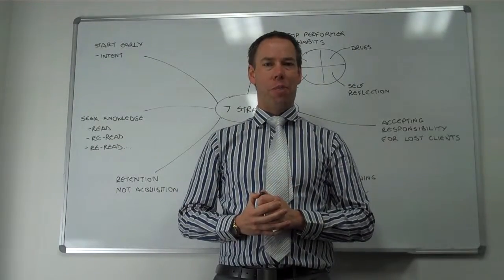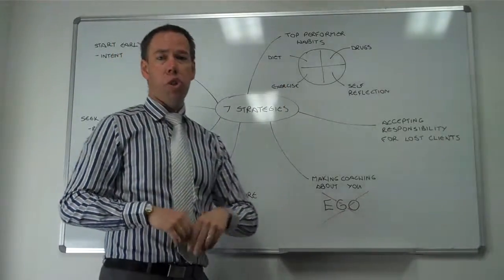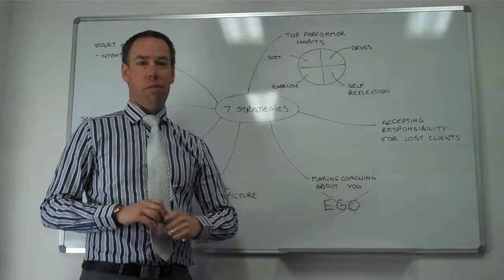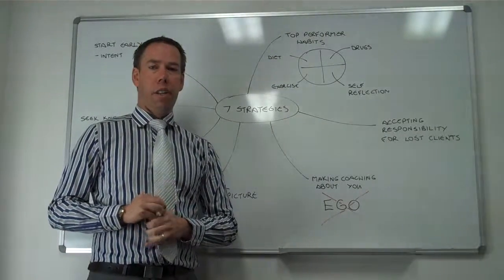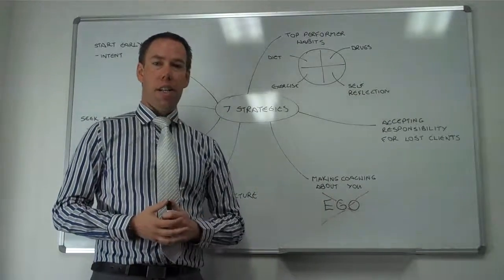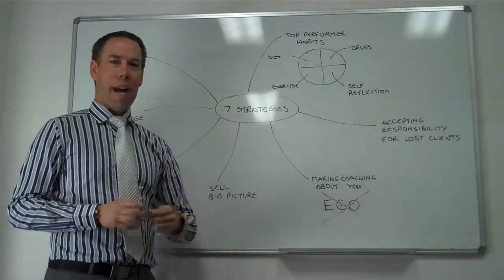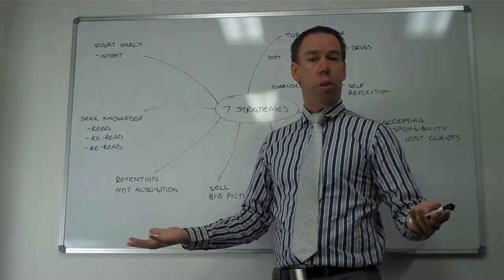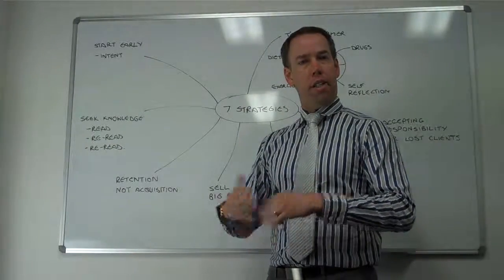7in7 with Coach Ashley Thompson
7 IN 7 is an EXCLUSIVE video series, where our coaches share the top 7 strategies for growing their coaching practice. In only 7 minutes, twice a week, you can level up your success and transform your business.